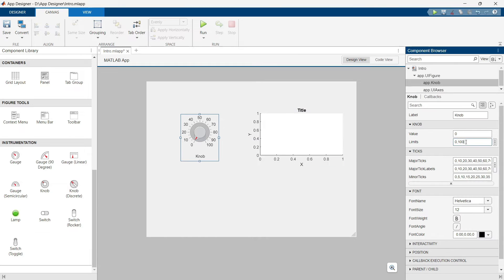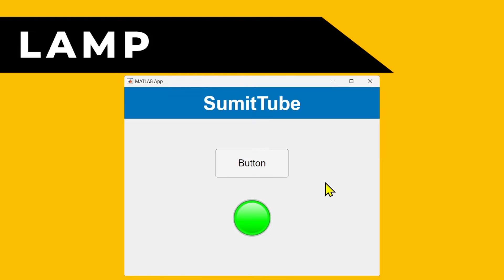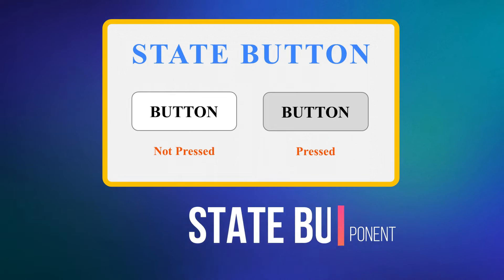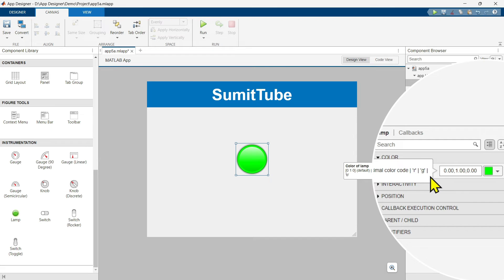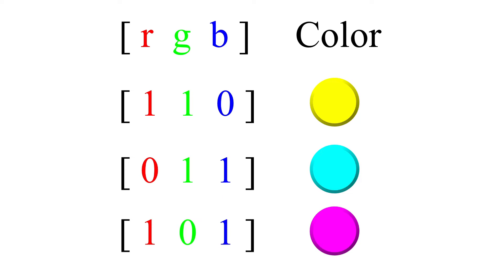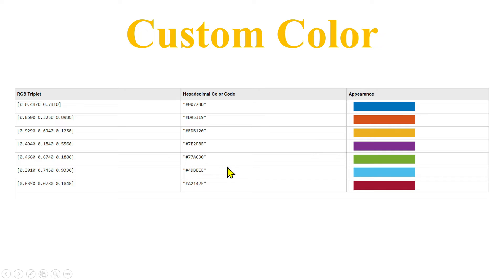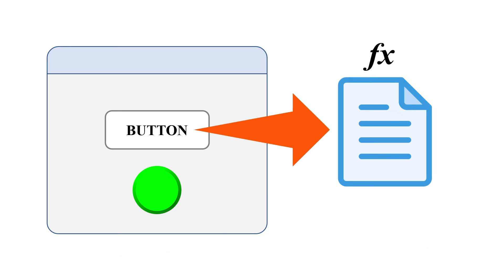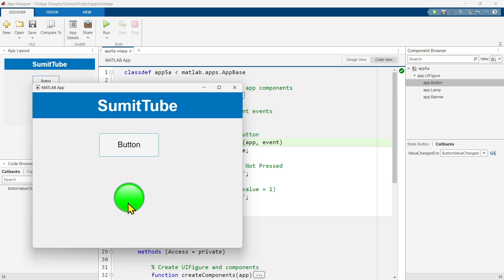Lamp | Matlab App Designer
📚 RESOURCES

📺 Tutorial Video
In this Lesson, we are going to Learn about Lamp.

⌚ TIMESTAMPS
(00:00) Intro
(01:19) Lamp
(02:57) Colors
(09:20) Callback Function
(15:59) Outro